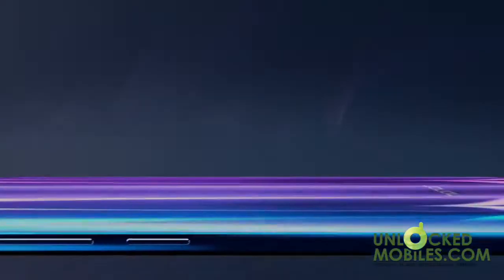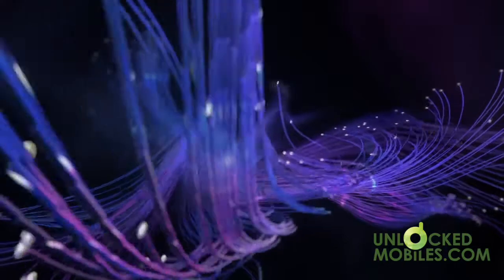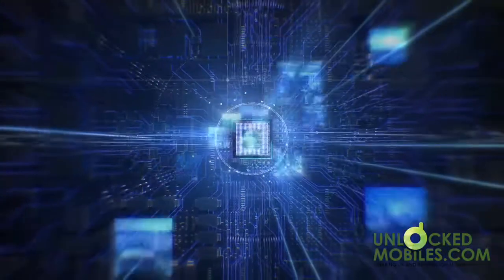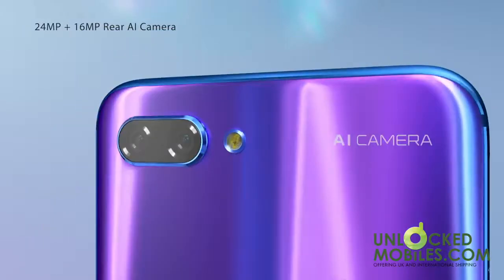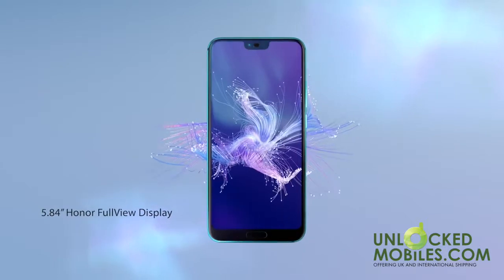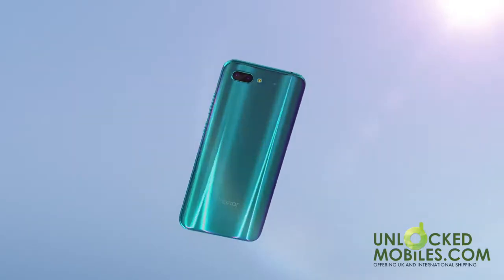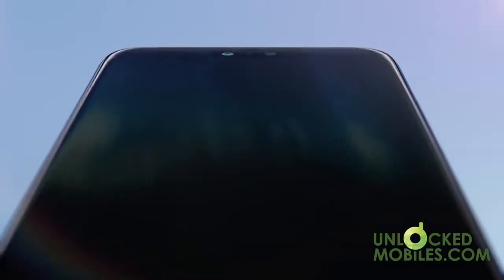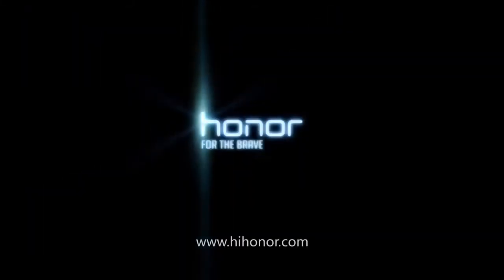Buy the Honor 10 Sim Free Unlocked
If you liked this video then please also hit the 'like' button!

What does Sim Free/Unlocked mean?

Sim Free/Unlocked simply means that you buy the handset without a sim card, allowing you to use your existing Sim card in the phone.

Who are Unlocked Mobiles?

Over 10 years ago Unlockled-Mobiles.com put together team of mobile industry experts who were united by three fundamental desires:

1 To provide handsets that inspire customers to do more with their tech
2 To offer more than the usual arms-length online sales service. We work with you to pinpoint your best choice in handset, and then offer a dedicated after sales team who is contactable directly via telephone. We’ve even cut out the automated number options, so you can speak to someone real, sooner.
3 To provide a fast, friendly service delivering the best deals worldwide

Are we any good?

We like to think so! Unlocked-Mobiles.com was ranked in the recommended online retailers for Technology and Gadgets in The Independent Newspaper 2006. With UK and international secure shipping we’ll get your handset to you quickly and efficiently.